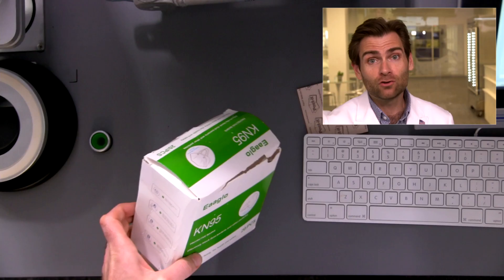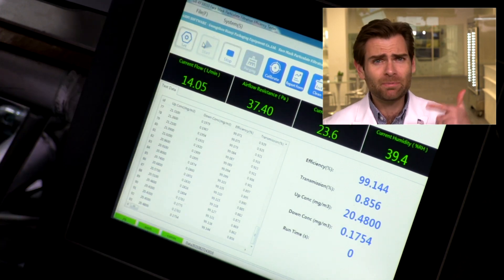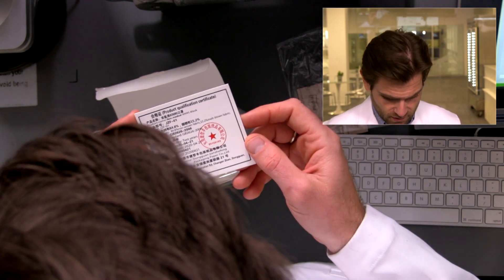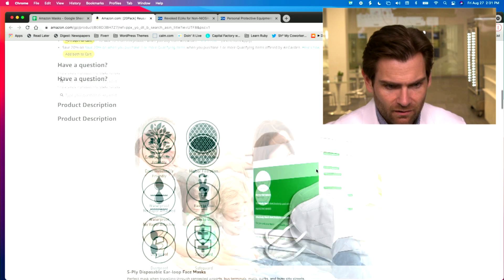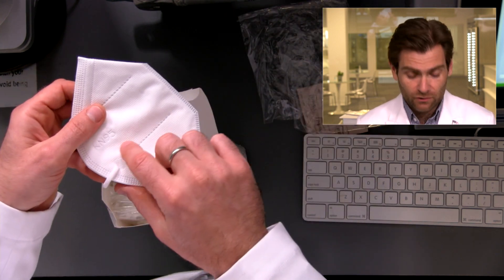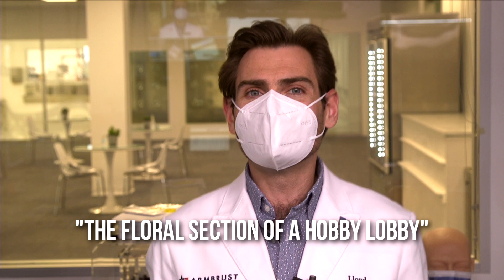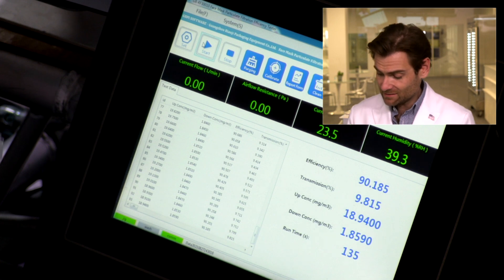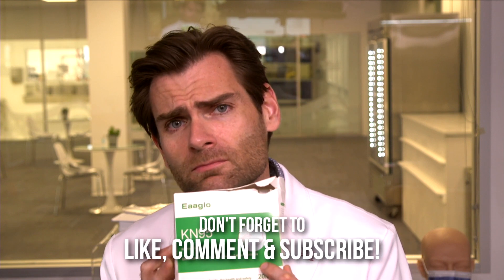Watch out for Eduardo - Eaaglo KN95 Protective Masks Review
Eaaglo KN95 Protective Masks manufactured in China by Dongguanshi Jianzhefeng Baozhuang Zhipin Youxiangongsi

Lloyd Armbrust
13501 Immanuel Rd